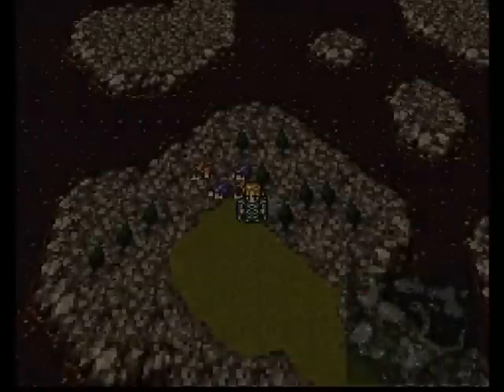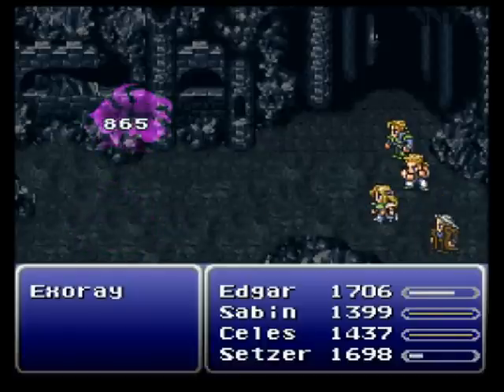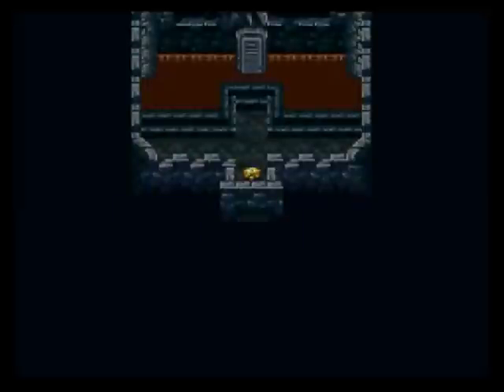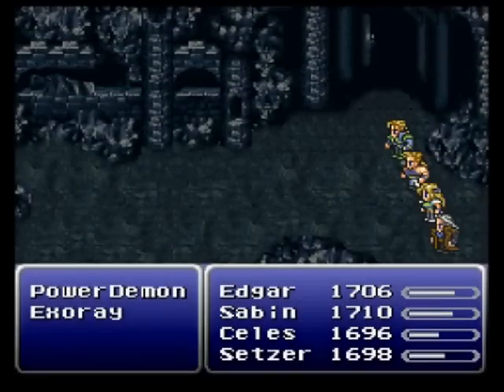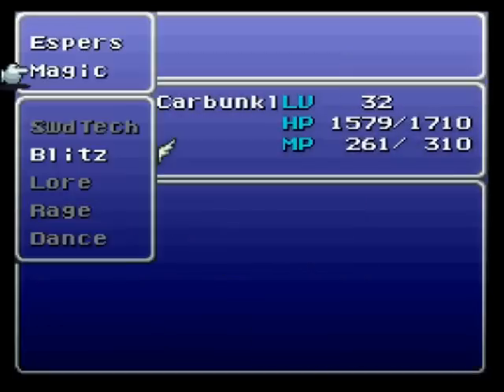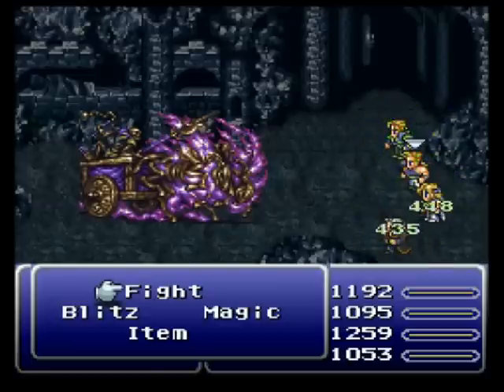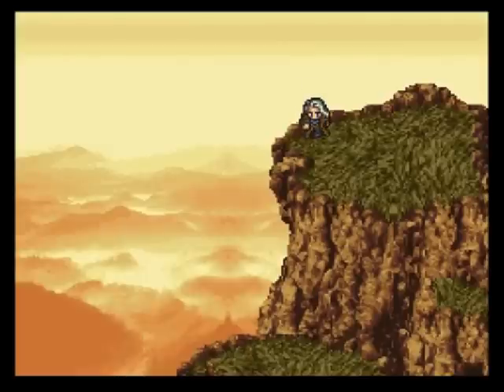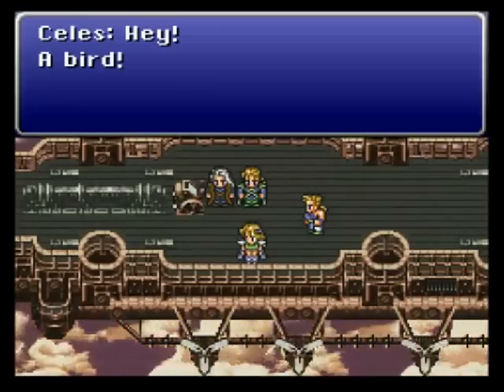Let's Play Final Fantasy VI pt 30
We fight a bunch of zombie plants and then get an airship.